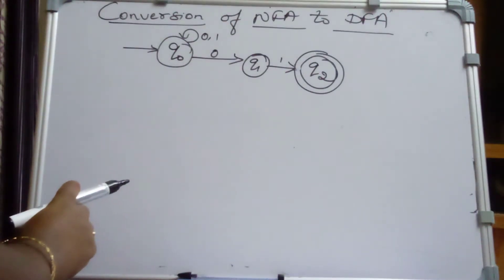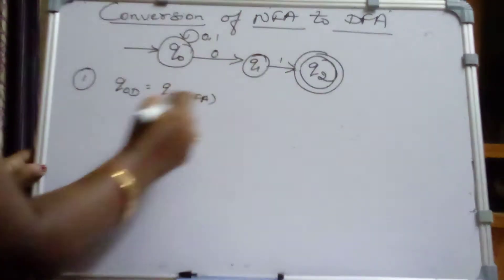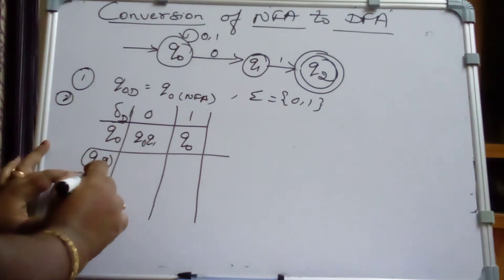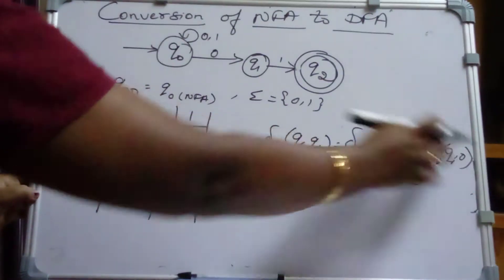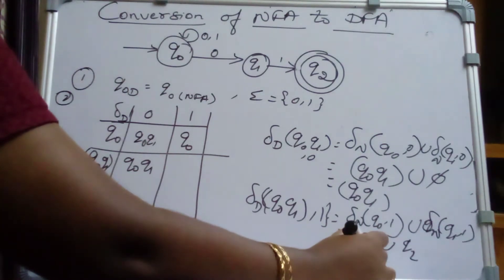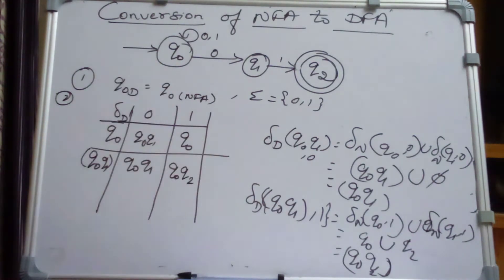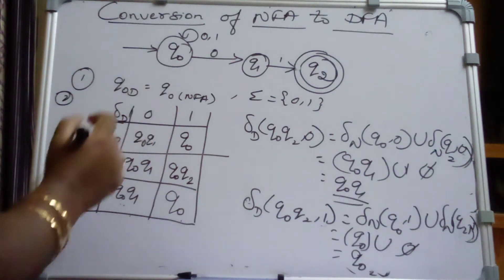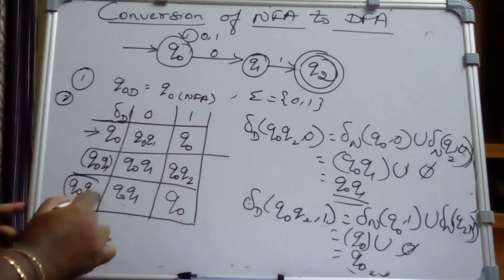Conversion of NFA to DFA( NDFSM to DFSM) |LEC_18|AUTOMATA THEORY |ATC VTU syllabus module - 1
Conversion of Non Deterministic Finite state machine to Deterministic Finite state machine, NFA to DFA